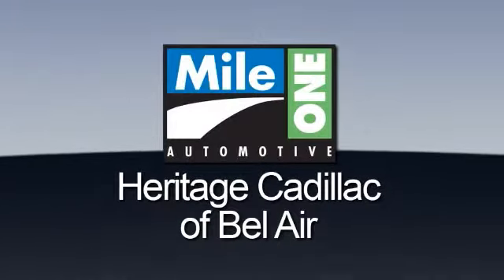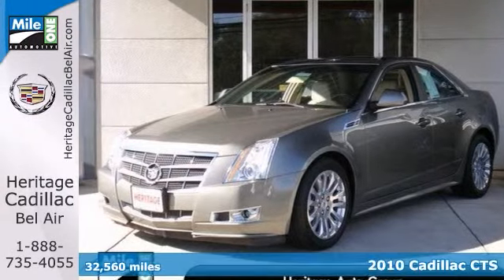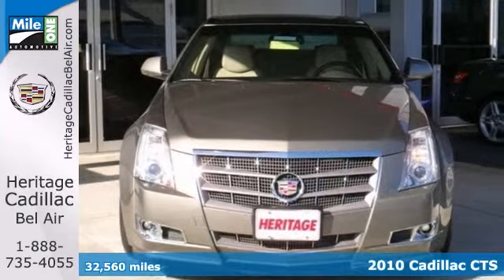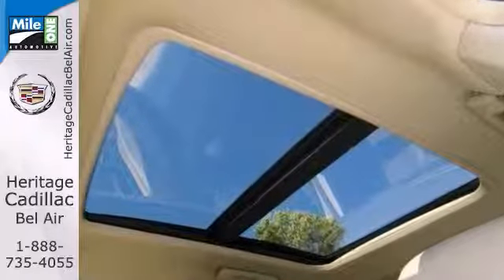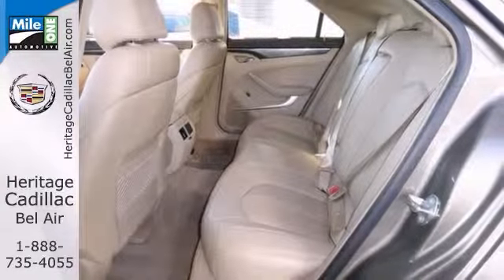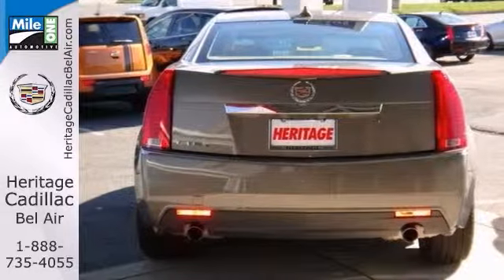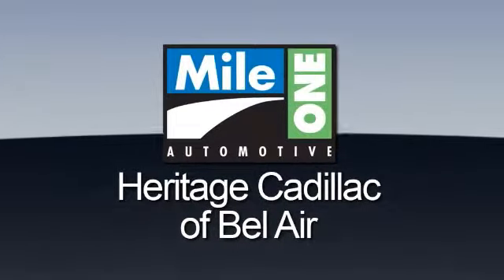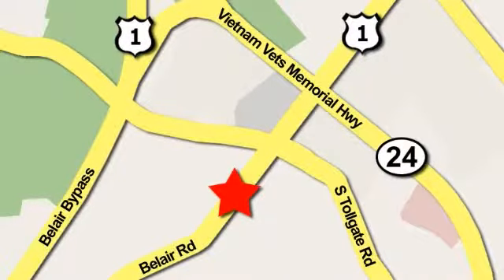2010 Cadillac CTS Baltimore MD Bel-Air, MD EP138975 - SOLD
Year: 2010
Make: Cadillac
Model: CTS
Trim: Performance
Engine: 6 Cyl. 3.0L
Transmission: Automatic
Color: Tuscan Bronze ChromaFlair
Interior: Cashemere/Cocoa
Mileage: 32560
Stock #: EP138975
Remainder of Warranty: R. Put down the mouse because this 2010 Cadillac CTS is the car you've been searching for. It is nicely equipped with a Power Sunroof, Premium Leather Interior, AWD, a Clean, One Owner Carfax, Alloy Wheels, Bluetooth, Bose Sound System, CD Stereo with Satellite Radio, Cruise Control, Dual Climate Control, and Side Air Bags. A gorgeous example of the legendary CTS lineup, it has all the luxury options you'd expect, and maybe even some you wouldn't! Awarded Consumer Guide's rating as a 2010 Premium Midsize Car Best Buy. New Car Test Drive said its...dynamics, handling and isolation are all very, very good. The level of luxury and the quality of build, fit and finish is very high, and the pure, edgy style of this car is breathtaking... Unlike most of our Competitors, when purchasing a Previously Owned vehicle from Heritage, you will not encounter any hidden charges (i.E. Reconditioning Fees, additional Maryland State Inspection costs or Freight Fees.) The only additional cost to our Internet Price is State Tax, Tags, License and $199 Dealer Processing Fee.

Address:
716 Bel Air Road